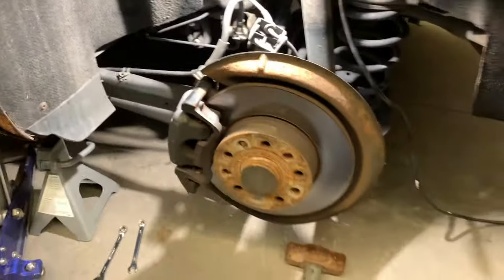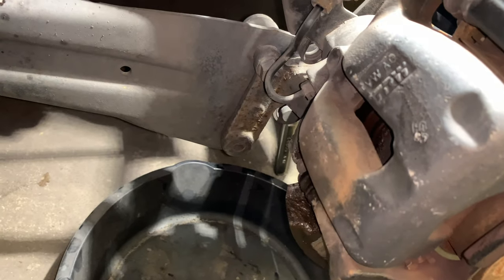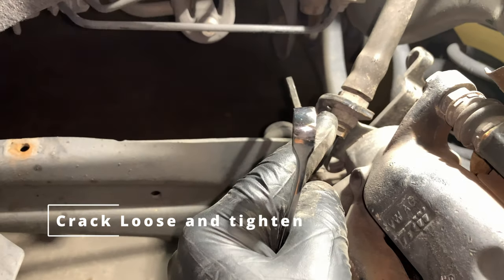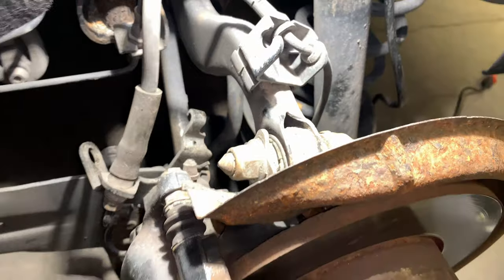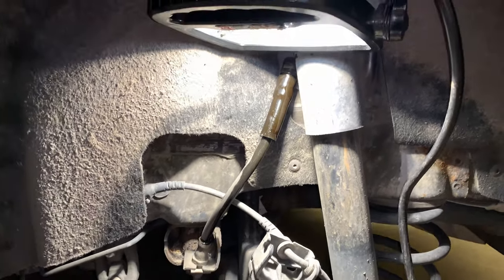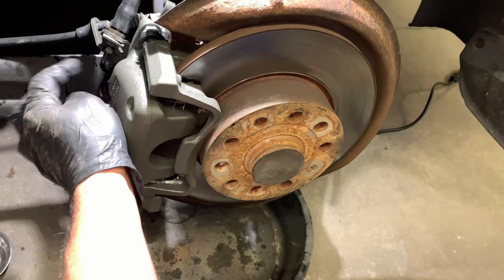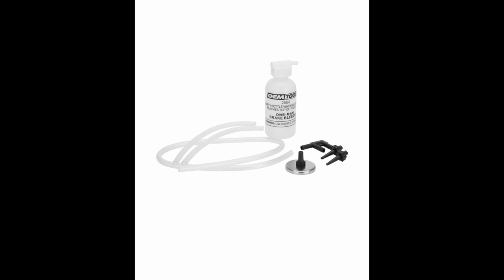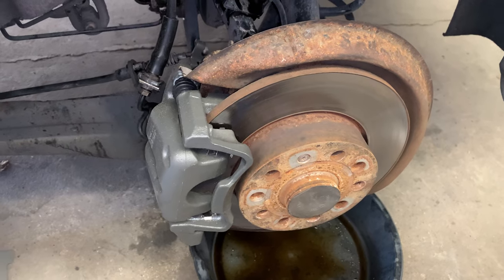"2006 Jetta Rear Caliper Replacement - Easy DIY Tutorial"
In this video, we'll show you how to replace the rear caliper on a 2006 Jetta in a step-by-step tutorial. If you're experiencing problems with your brakes, this easy DIY tutorial will help you save money by doing the repair yourself. We'll guide you through the process of removing the old caliper, installing the new one, and bleeding the brakes to ensure proper function.

If we helped you out and feel like buying us a coffee.

Impact Driver ~
Small Impact driver ~
Electric Ratchet & Batt ~
Magnetic tray ~
Basic hand tools ~
Box wrench set ~
ScrewDriver set ~
Torque Wrench ~
Electronic Torque Wrench ~
Allen Sockets ~
Torx Sockets ~
Torx Bit Socket ~
Hook & Pick Set ~
Triple Square ~
Ball Joint Separator ~
100-Lumen LED Pen Light ~
O-Ring Removal ~
GEARWRENCH 4 Piece ~
GEARWRENCH 12 Piece ~
POWER PROBE ~